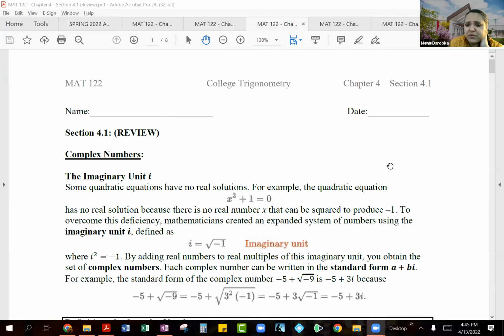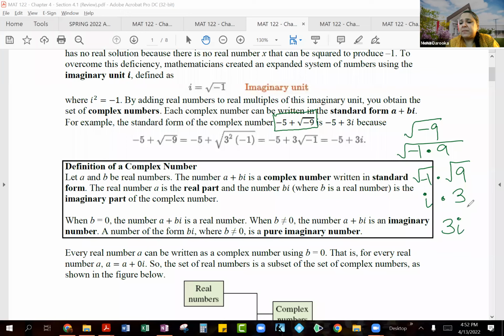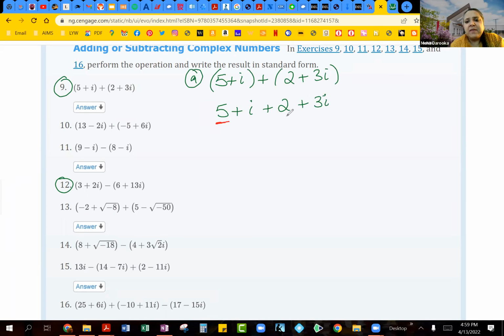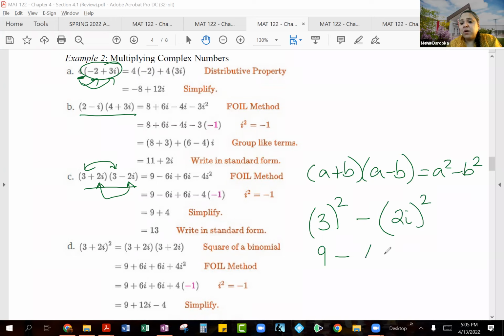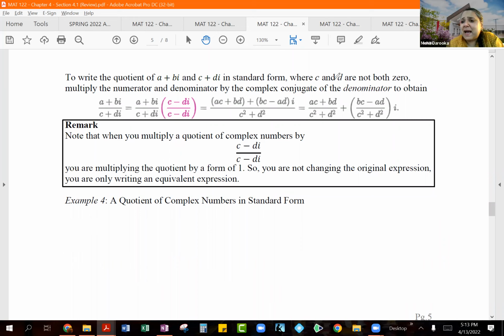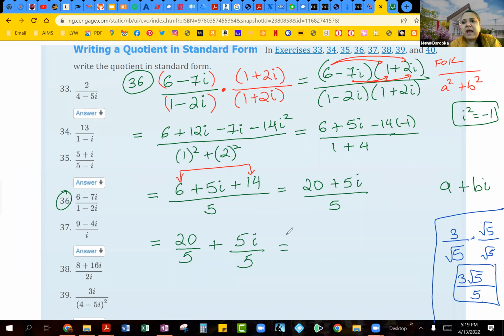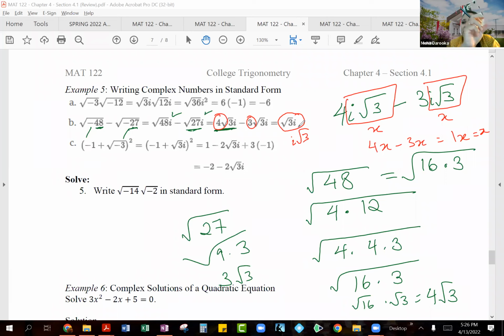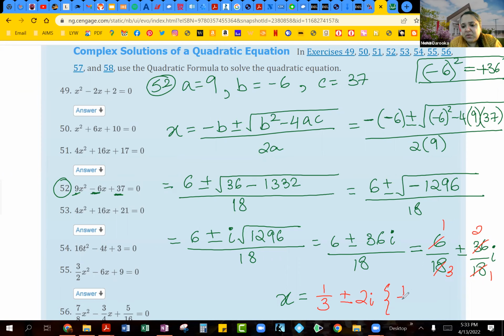MAT 122 - Chapter 4 - Section 4.1 - 04.13.2022